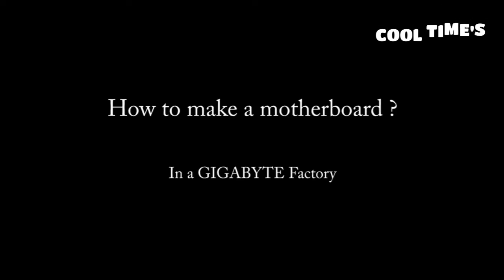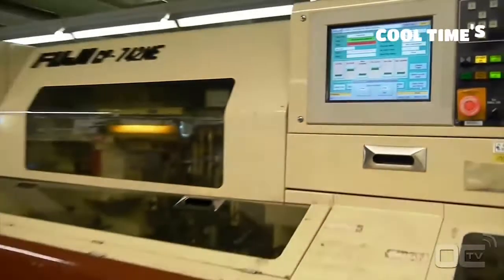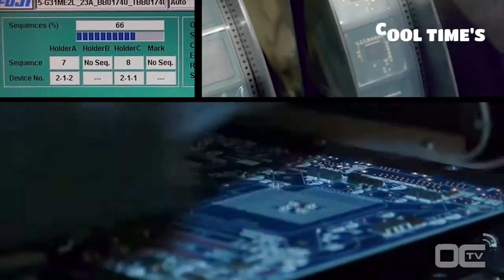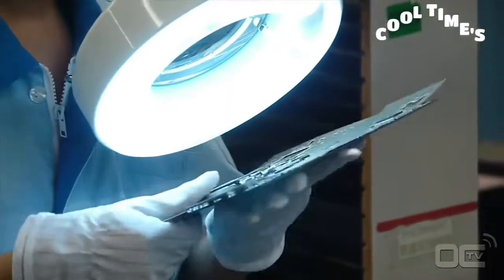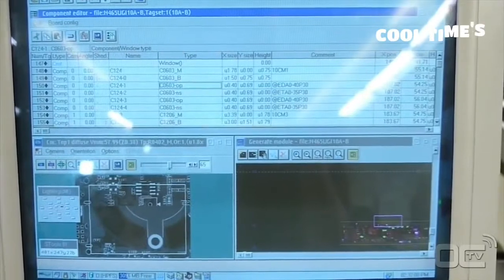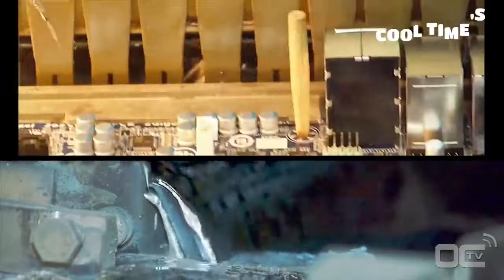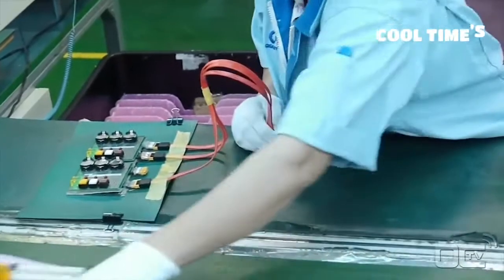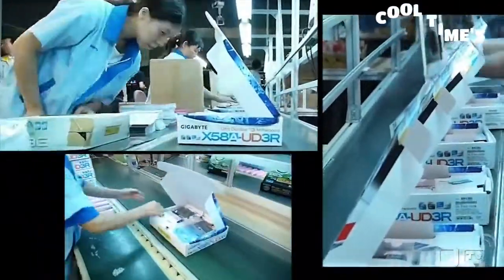How to make a motherboard - GIGABYTE Factory Tour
The motherboard in this video are part of the Ultra Durable series.

Remastered Edition of the most famous Motherboard factory tour, now with a native english speaker and Full HD.

[EN] Xyala and Trouffman explain how to make a motherboard from A to Z. This video shows exclusive footage on the production line of the GIGABYTE Factory in Nan-Ping, Taiwan. The process is similar for all manufacturers, but GIGABYTE is the only motherboard maker who still manufactures in Taiwan.